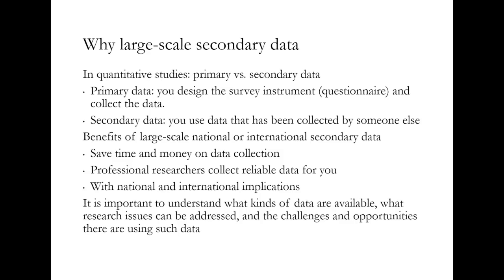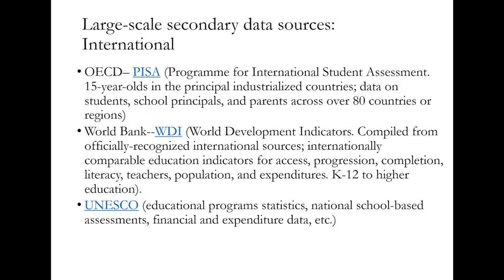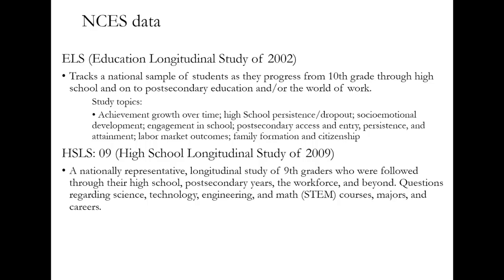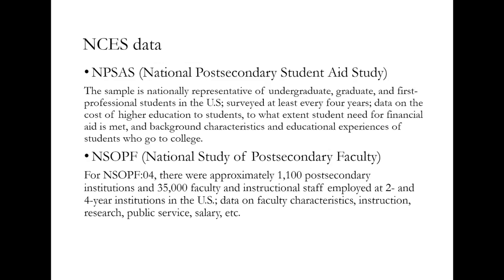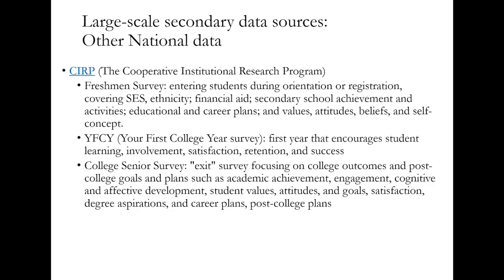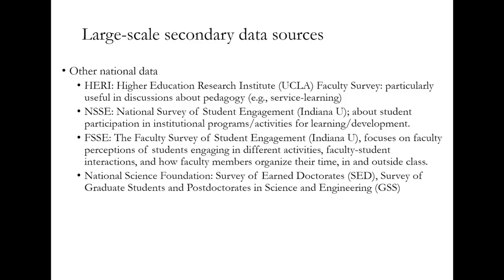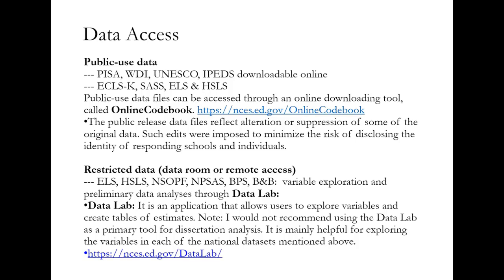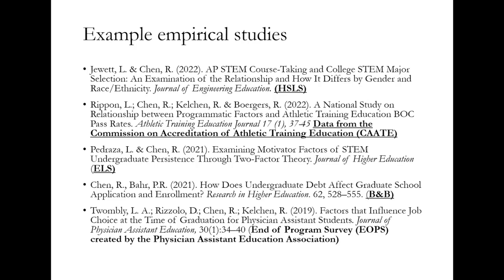Large Scale National and International Data in Educational Research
Facilitated by Dr. Rong Chen